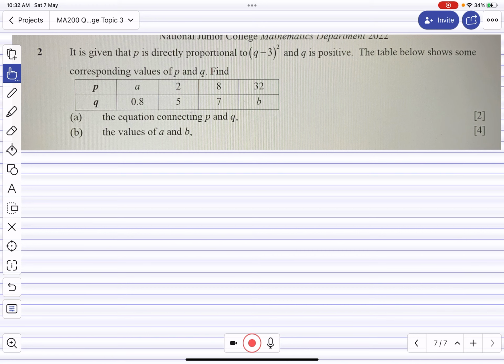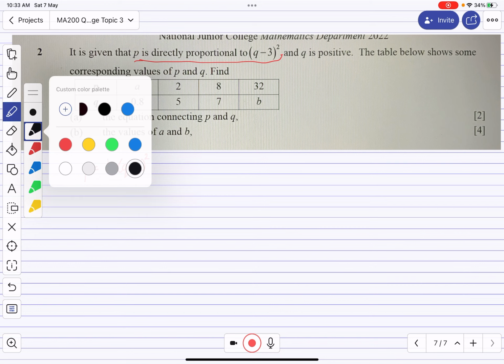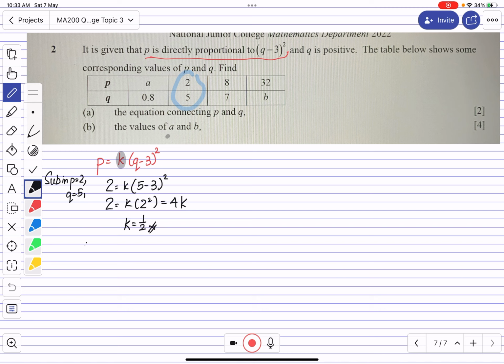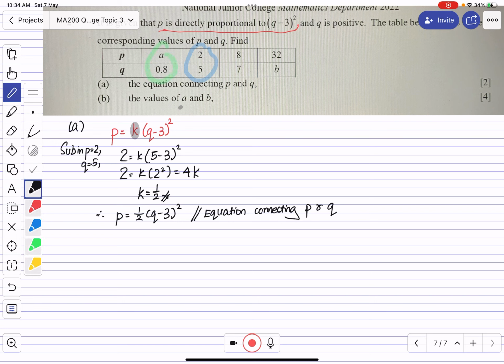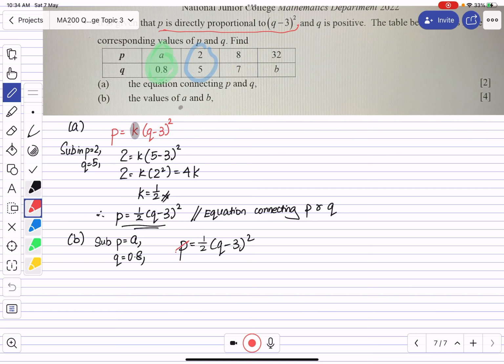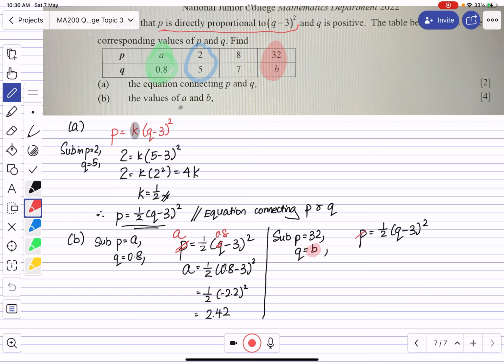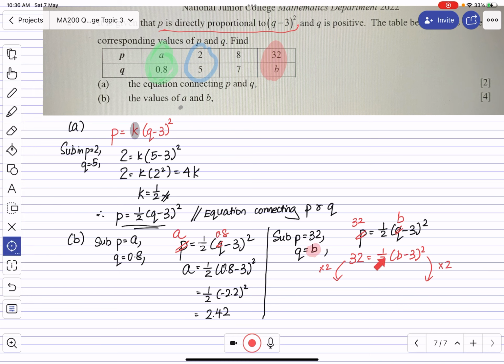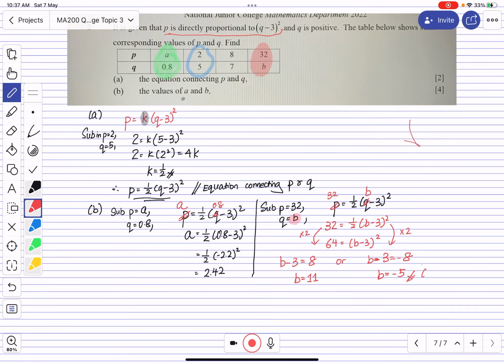Quiz 2 Timed Practice 2 [70 min] Q2